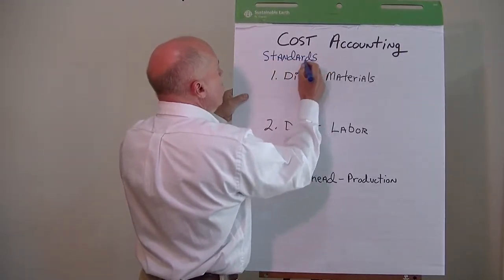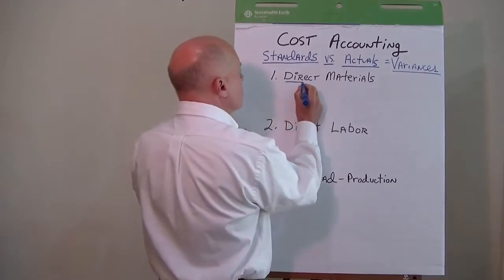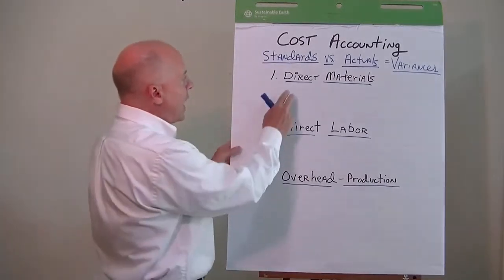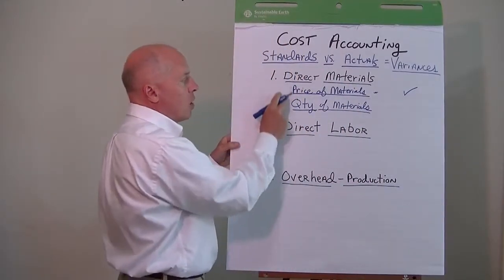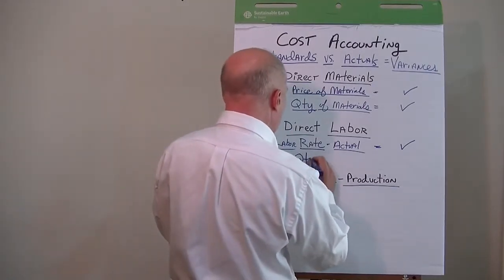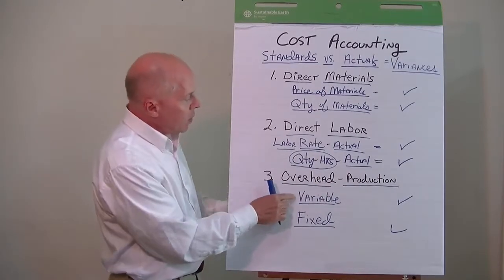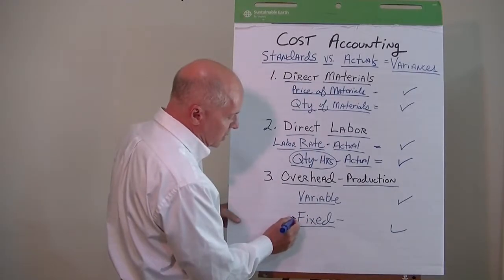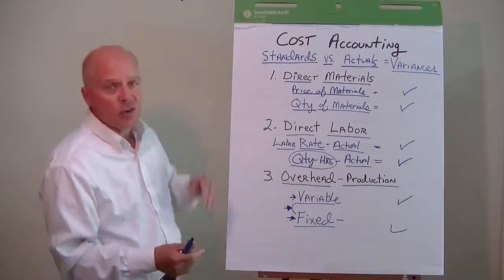Cost Accounting Overview